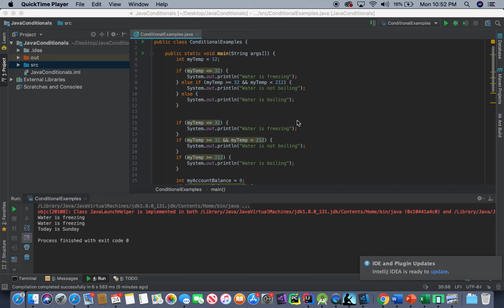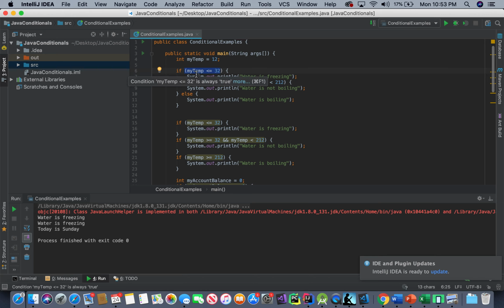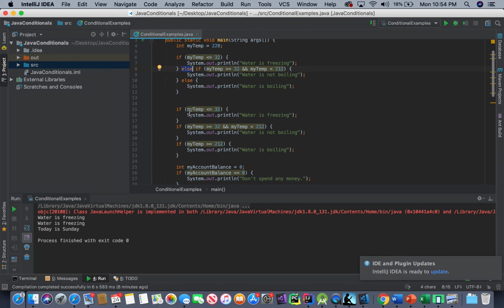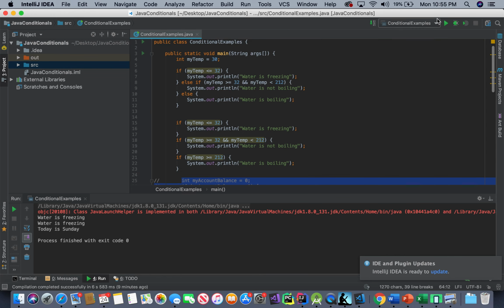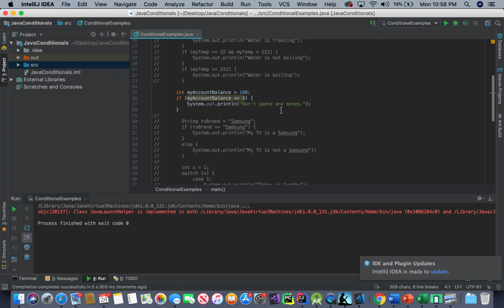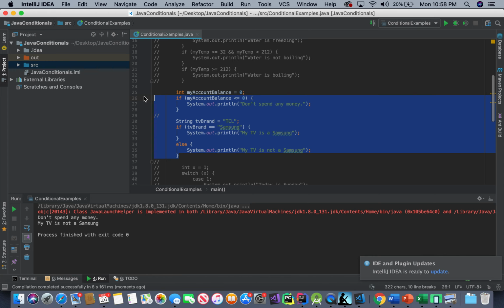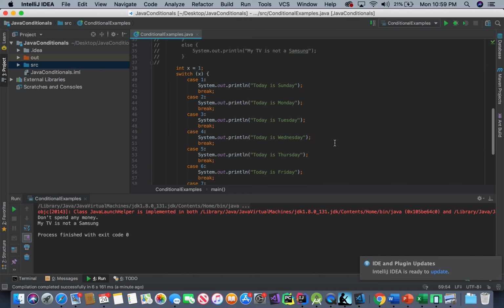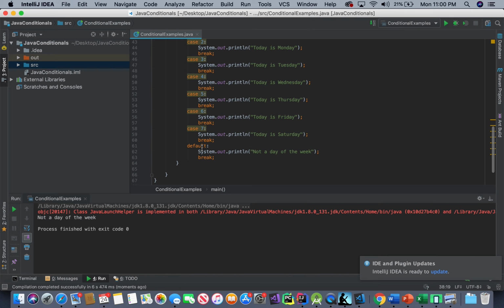Java Conditional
Java I Conditionals.  If, If/Else if, and Switch.